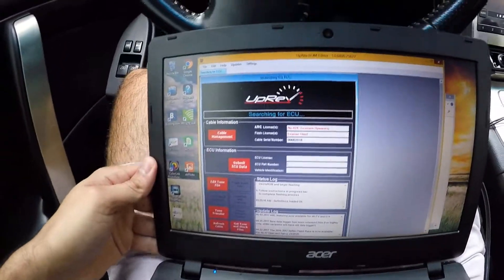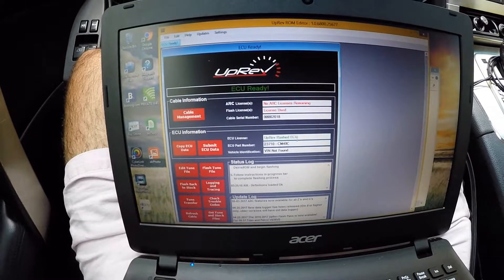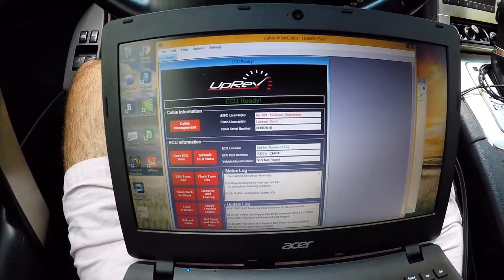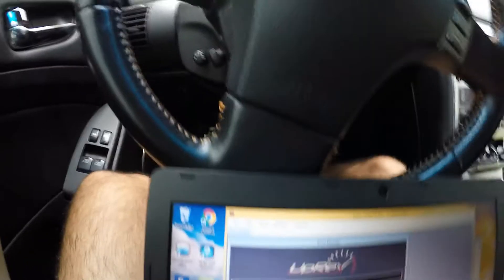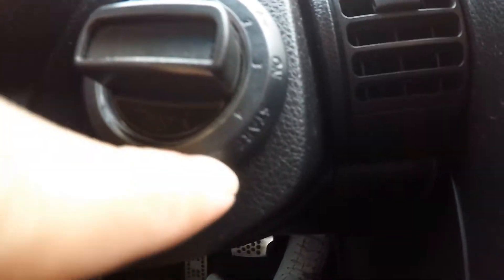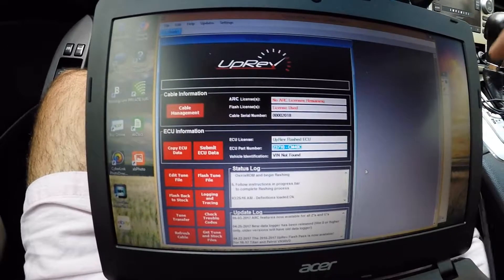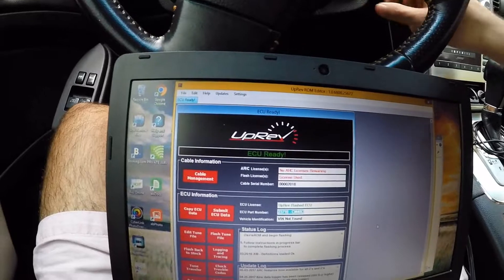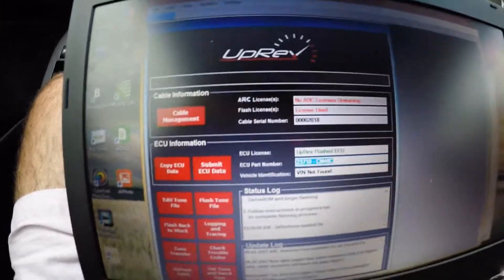UPLOAD a Tune With UPREV & CHANGE Maps | Infiniti G35 / Nissan 350z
Quick video showing how to upload a tune using uprev for your g35, 350z, fx35, or basically any infiniti/nissan. Also show how to change maps if you have multiple ones to choose from, like 93, E85, flames, ect.